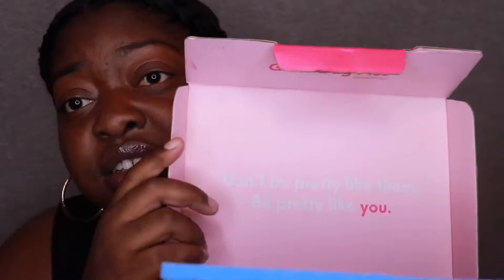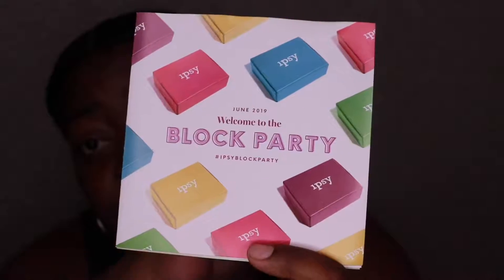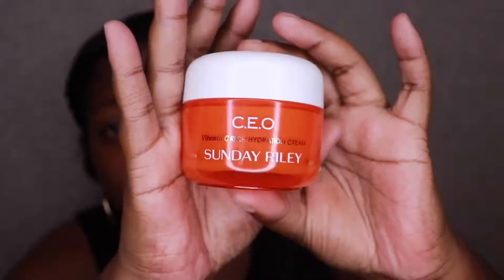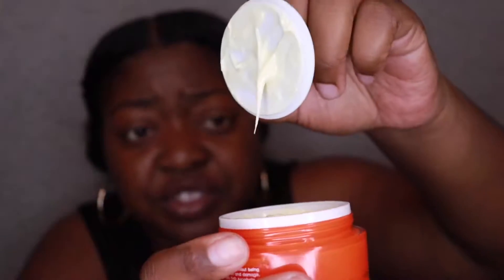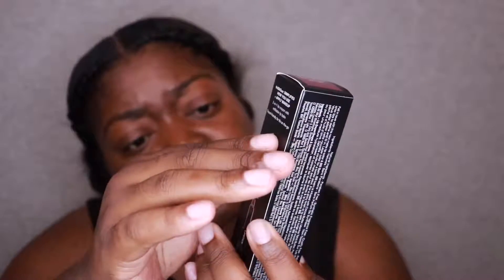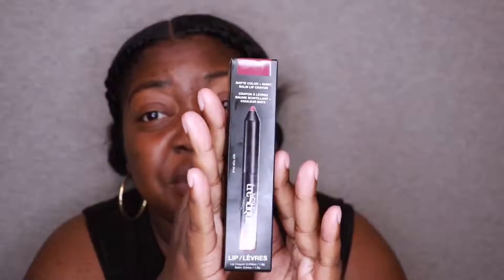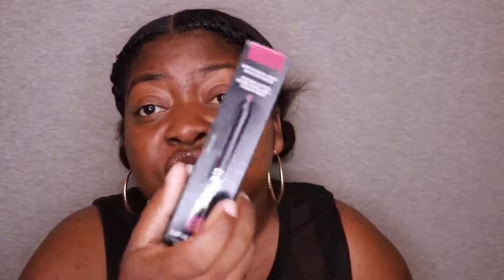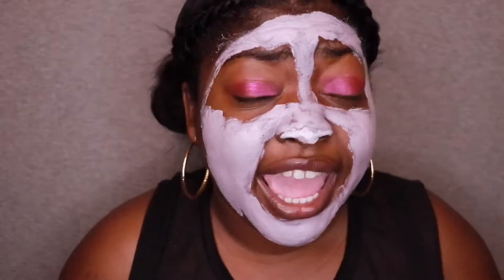IPSY Glam Bag Plus I Try On I Demo I First Impressions I Review I June 2019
IPSY Glam Bag Plus I Try On I Demo I Review I June 2019

Hey, In this video I will be unboxing my IPSY Glam Bag Plus for the month of June.  I usually get the $10 Glam Bag but I upgraded to the $25 Glam Plus Bag.  I hope you guys like the video, I had fun making it.  I'll see you in my next video.

♥ About Me ♥

Name : Amber
Location : Los Angeles, CA
Age : 31
Birthday: June 1st
Camera : Cannon EOS Rebel SL2 / 200D
Editing : iMovie